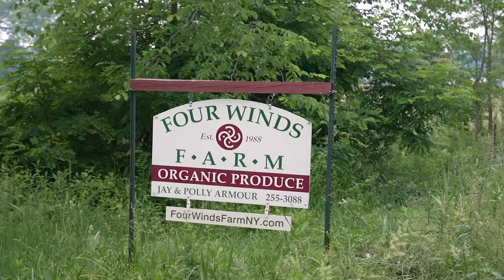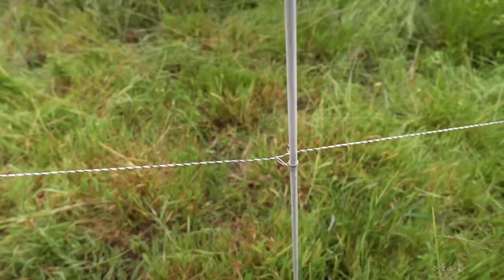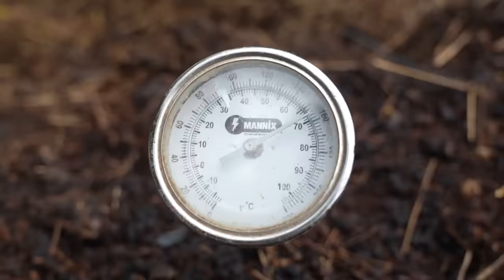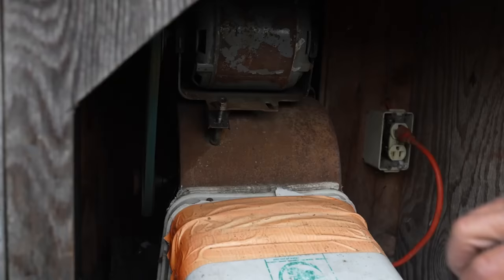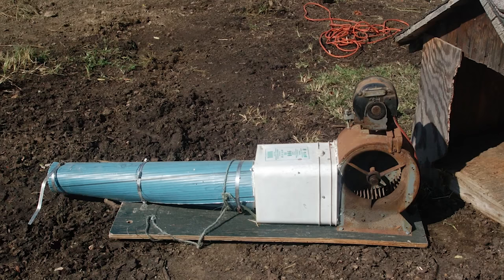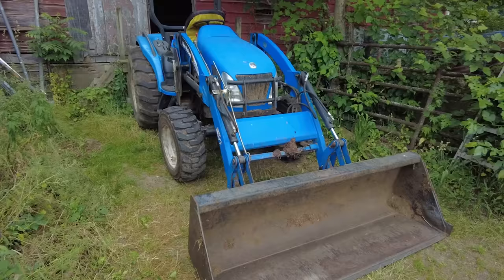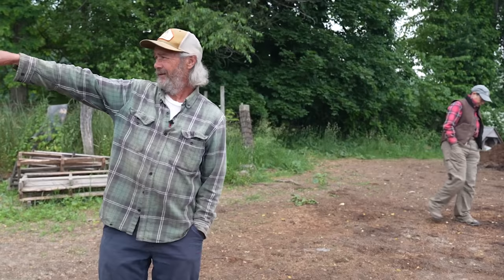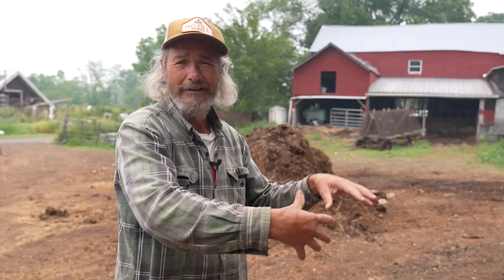A Simple Composting System for Small Farms | Four Winds Farm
In today's video we get a full breakdown of the static aerated compost system they use at Four Winds Farm in New York.

We cover: forced air composting, static aeration, composting regulations, mixing horse and cow manure, compost making basics, a simply DIY composting system for small scale farming, and more!

Music 🎵 👉  "Fish on Land" by Blood Red Sun via empidemicsound.com